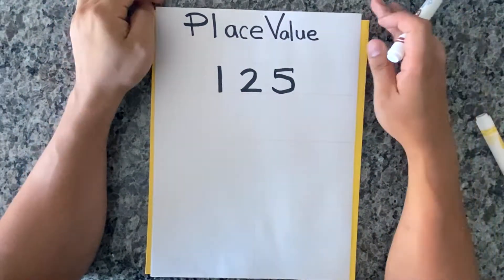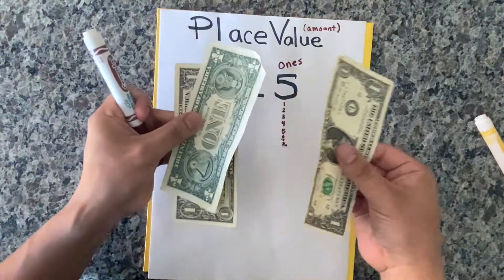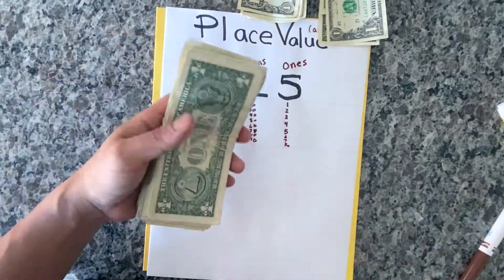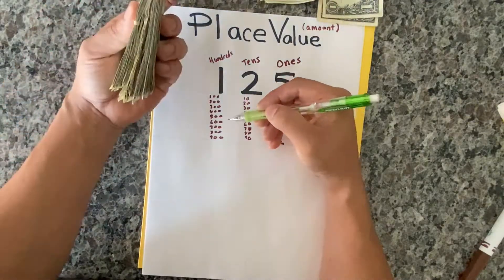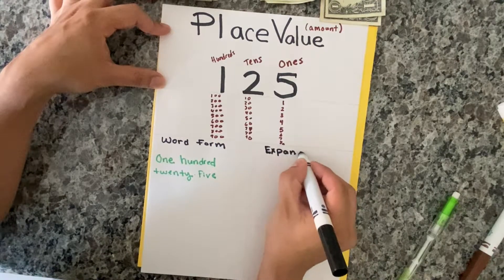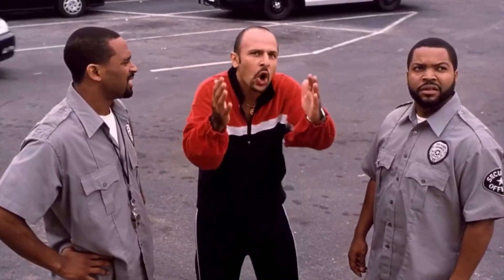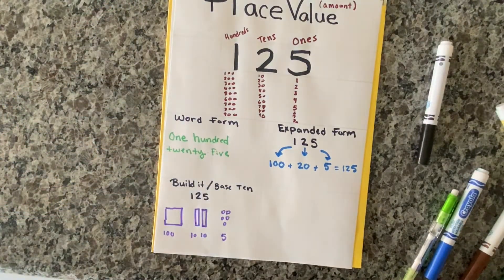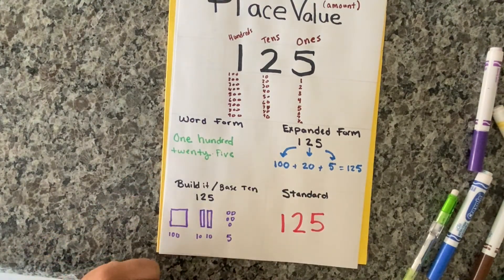Place Value (ones, tens, and hundreds)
Have students follow along to learn about